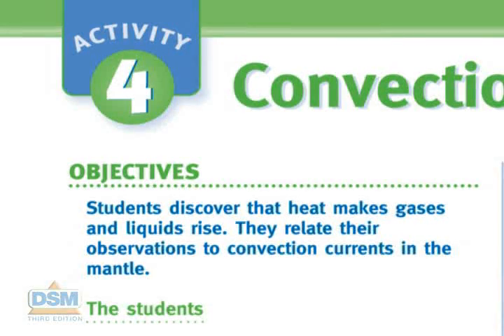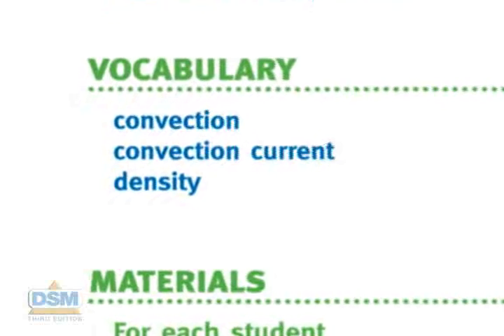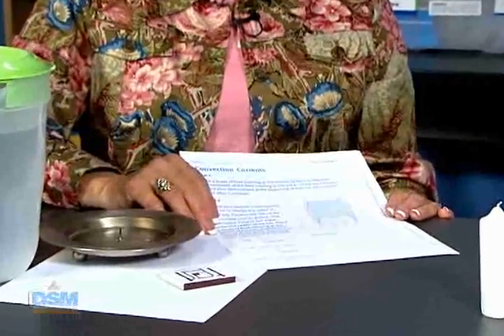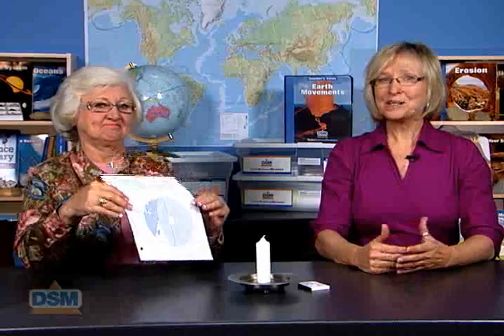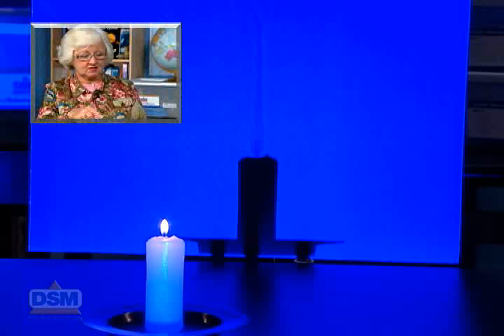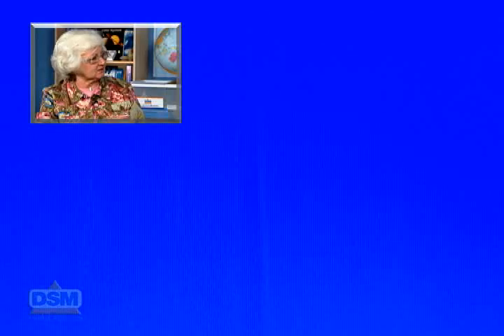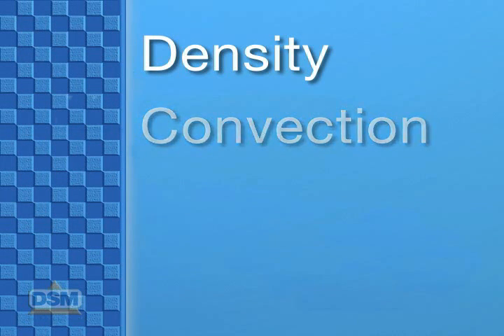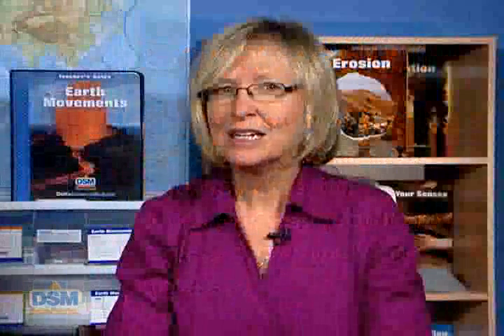Earth Movements - Activity 4: Convection Currents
Students learn about convection currents. After observing convection currents in air and water, students infer that heat makes gases and liquids rise. They discuss the composition of the Earth's mantle and conclude that heat in the Earth's core causes convection currents in the mantle.